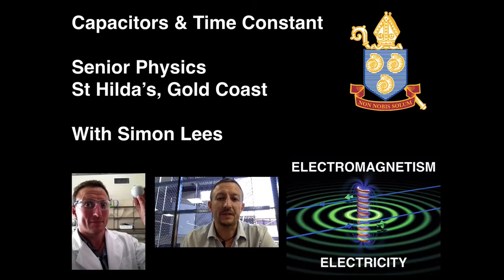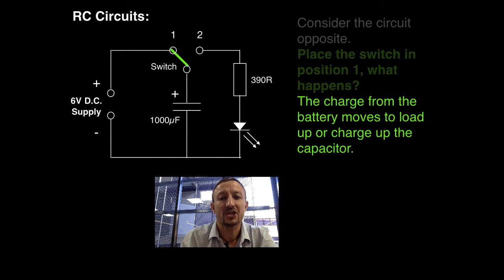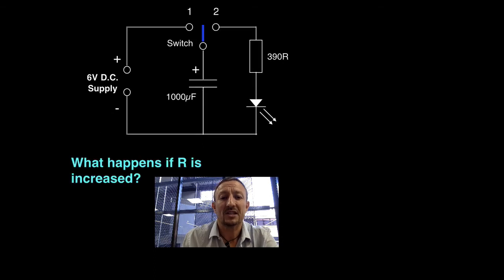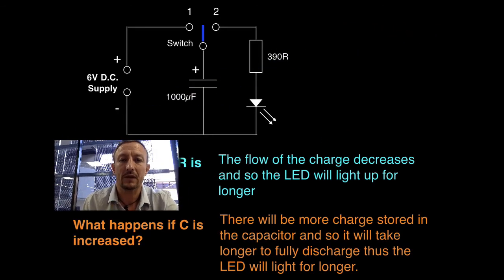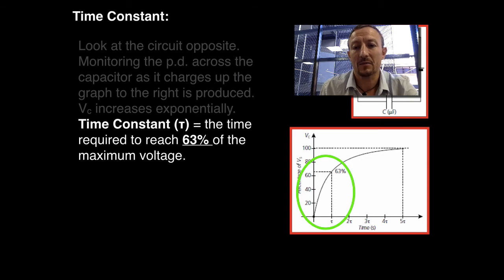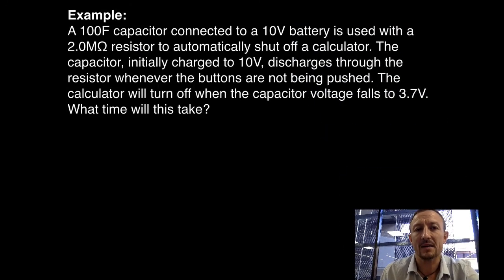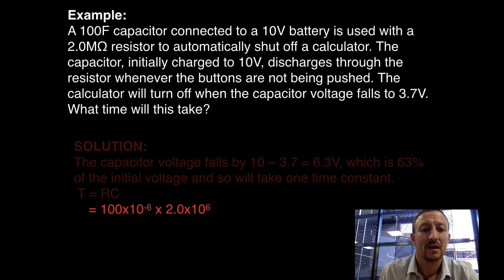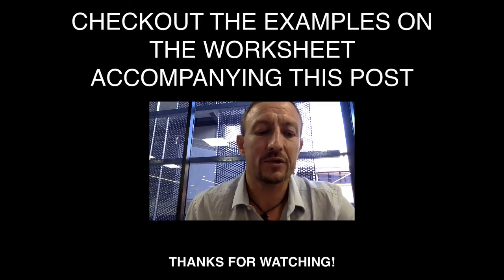Capacitor Time Constant